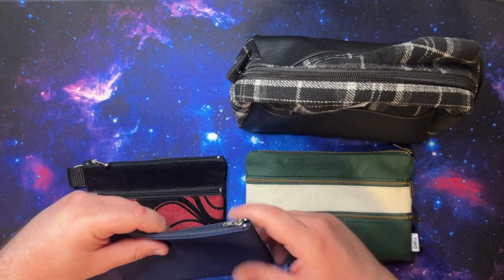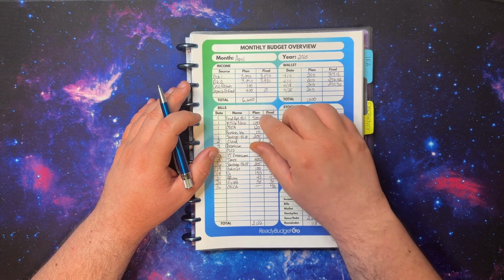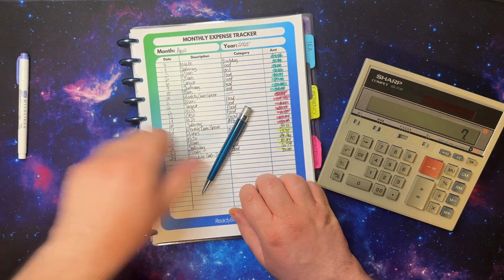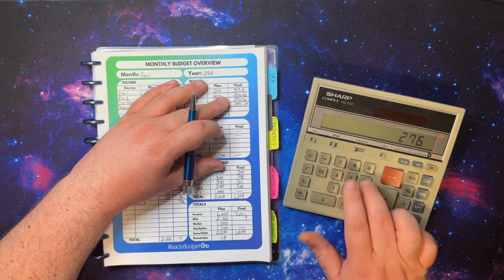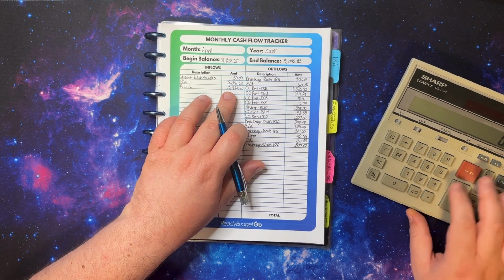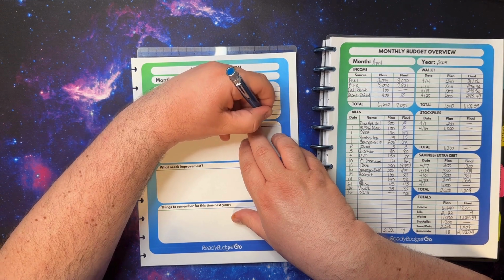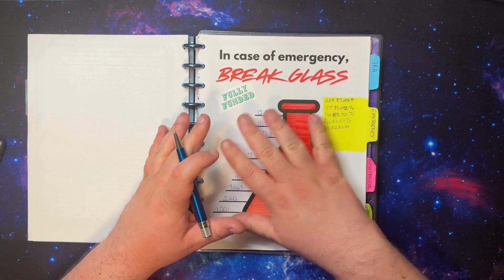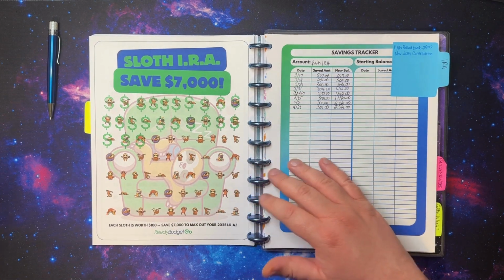April 2025 Week 4 Budget and Savings Update | WOW - What a Finish! | Planning for What's Next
In this video, I dive into my weekly income and spending breakdown, offering an in-depth look at how I manage my money. I share every detail—from tracking daily expenses to analyzing major financial moves that led to a massive budget surplus for April. You'll get a transparent overview of my income streams, spending habits, and the actionable strategies I used to keep my finances under control.

Throughout the video, I summarize my entire month of April by highlighting my income versus expenditures. I explain how smart budgeting choices, disciplined expense tracking, and prioritizing savings played a crucial role in achieving exceptional results, and I discuss my plans for reinvesting this surplus to fuel my future savings and long-term goals.

Additionally, I dive into my savings progress and the challenges I'm setting for myself to reach my goals. Whether you're looking to improve your budgeting strategy or need inspiration to maximize your savings, this detailed financial update is packed with insights and practical advice. Get ready to take control of your finances and learn how to transform every dollar into forward momentum on your journey toward financial freedom.

Chapters

0:00 - Intro
0:48 - Cash Dump
4:29 - Income, Bills, Stockpiles, and Expenses
18:53 - Cash Flow
23:17 - Month-End Review and Reflection
30:45 - May Bills
32:03 - Savings & Big Goals
37:28 - Summary, Thank You, and Outro

*Please note I am not a financial advisor. Always do your own research or consult a professional before making any investment or financial decisions.